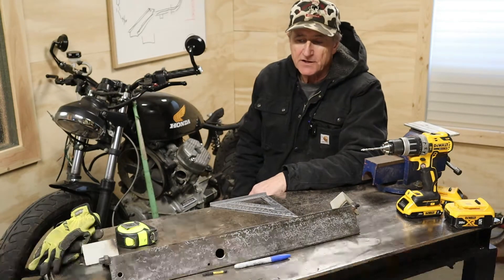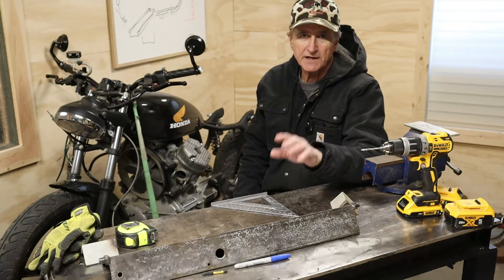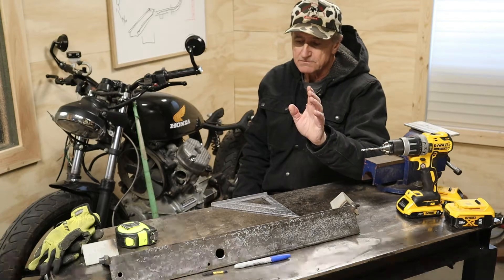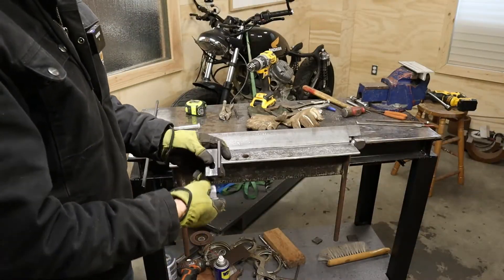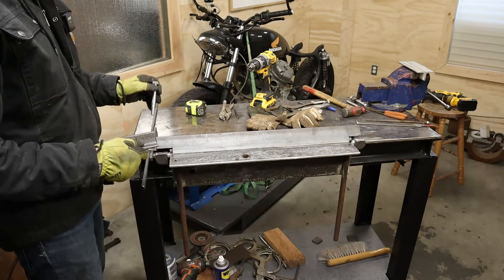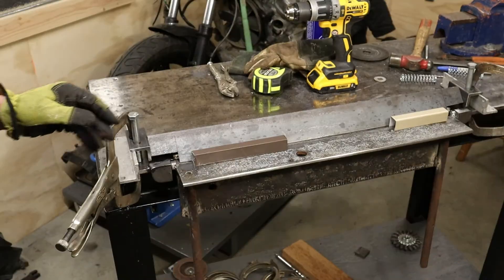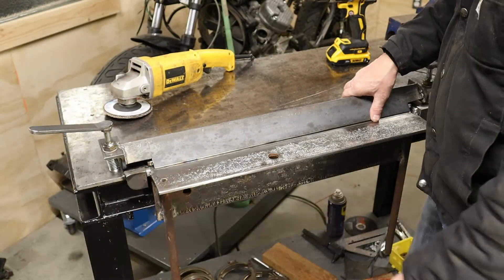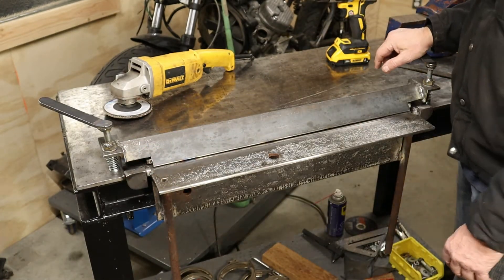How to build CX500 Bench Top Break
A quick little ditty, about a small bench top sheet metal break. No bike work on this one but necessary for several tasks on the build.